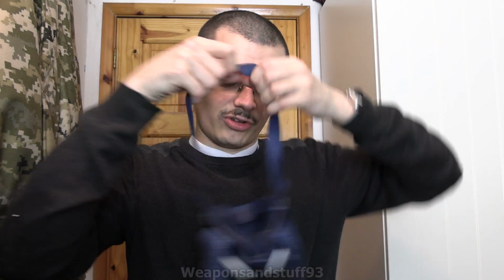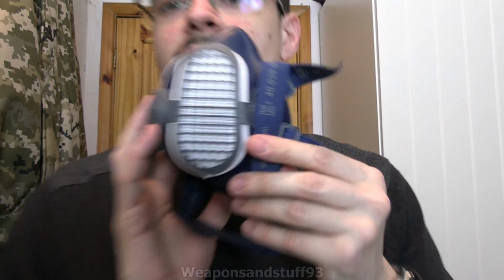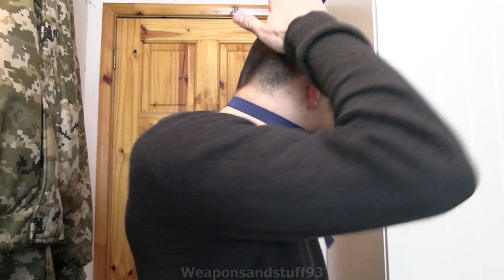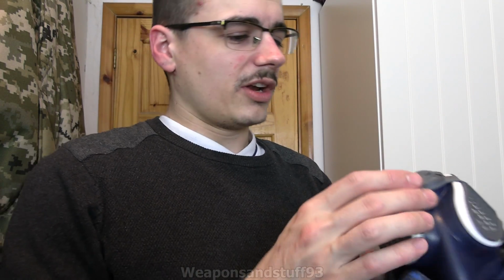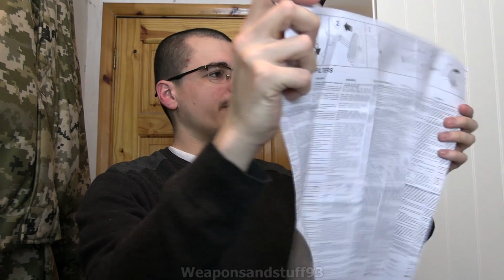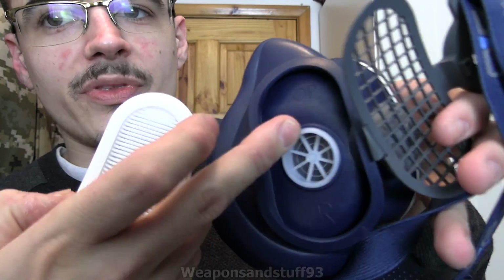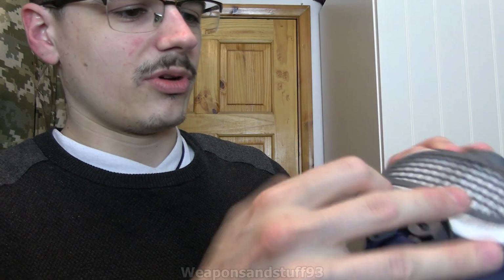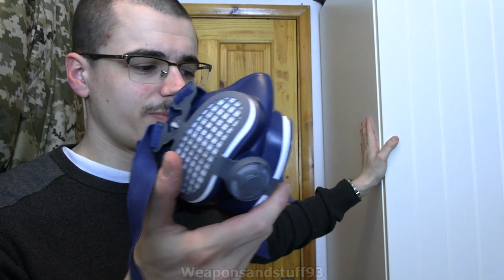GVS Elipse Half Face Mask review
Review of the GVS Elipse Half Face Mask/Respirator/Gas mask. This by default comes with dual P3/P100 particle filters. Suitable for all those asking for nCov/COVID-19 protection.
For an RRP £20 half-face mask this is very good, probably not quite as good as the JSP Force 8 but still a very well designed mask.